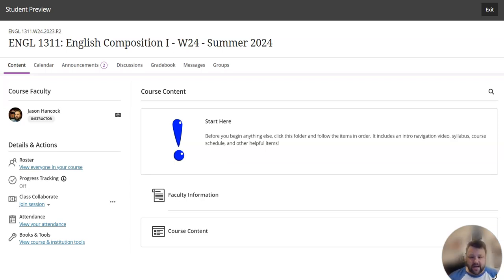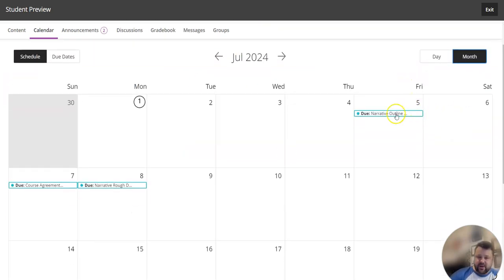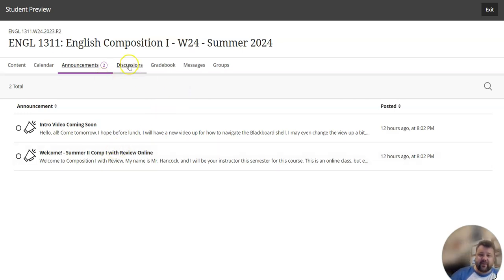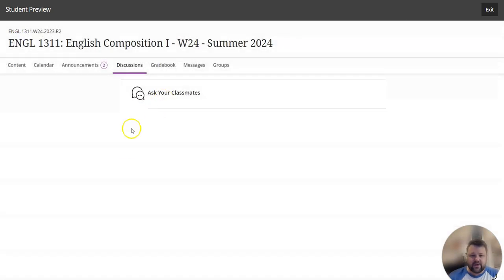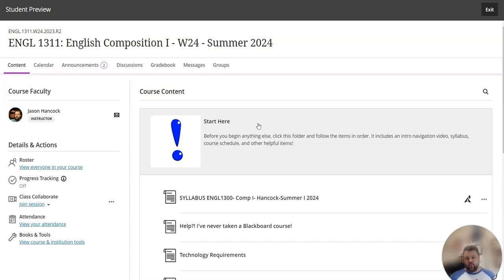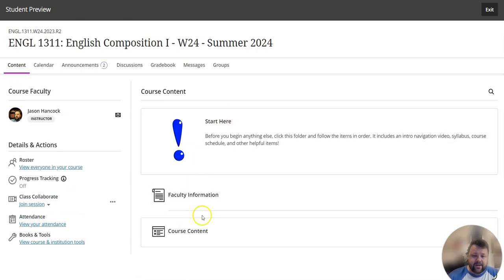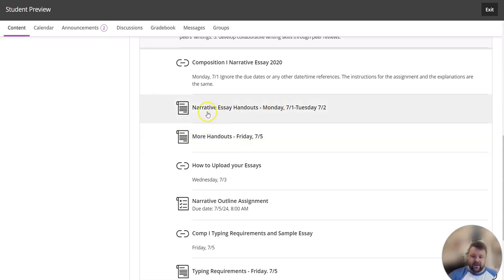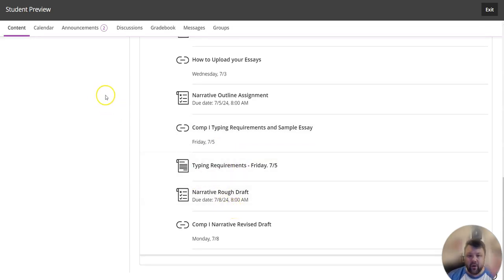Bb Ultra Comp I Nav